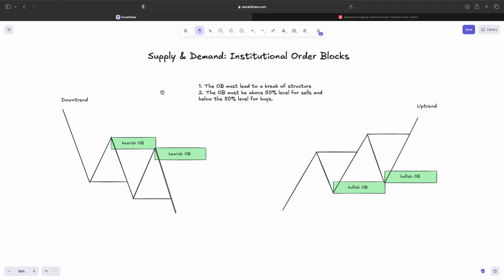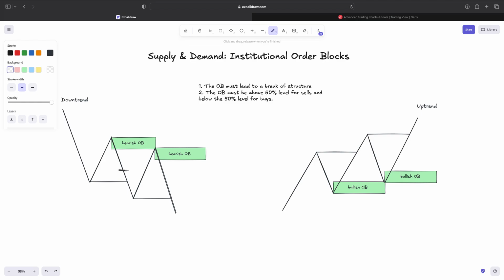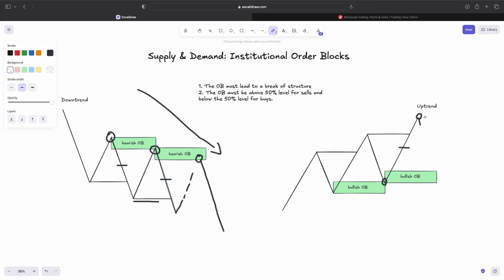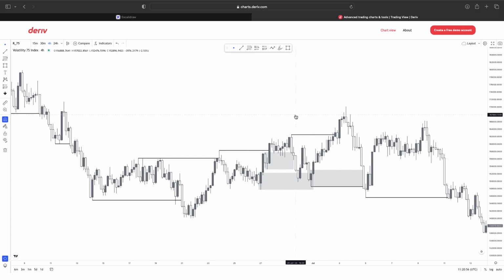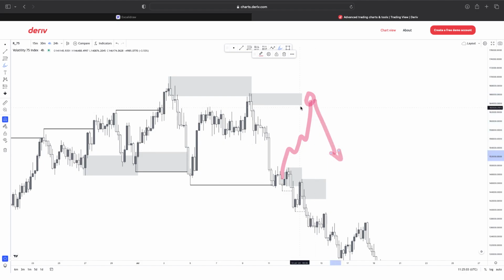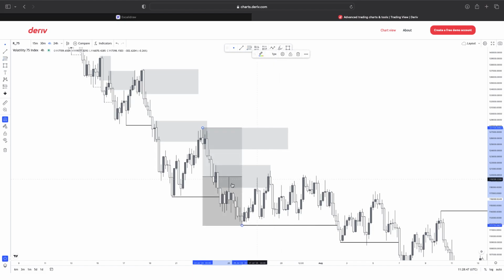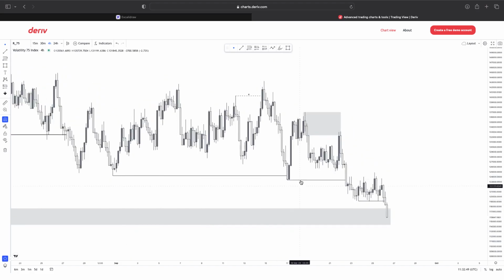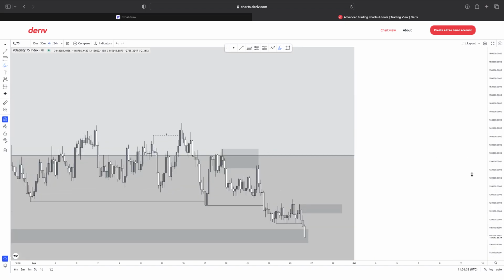How to Identify Best Order Blocks to Trade?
Institutional Order Blocks: How to Identify and Map Them Effectively

Unlock the power of institutional order blocks and elevate your trading strategy to a professional level! 🚀

🌟 What You’ll Learn in This Video:
✔️ How institutional order blocks are created and their role in the market
✔️ Step-by-step guide on mapping out institutional order blocks
✔️ When and where to find trading opportunities using order blocks

Discover how to trade like the institutions by identifying key supply and demand zones, understanding market structure, and spotting high-probability trading setups.

Learn how big players move the market
Gain insight into institutional trading strategies
Improve your precision with entries, exits, and stop-loss placements
📈 Perfect for Platforms Like Deriv
Use these techniques to master trend trading and breakout strategies, and confidently trade like a pro!